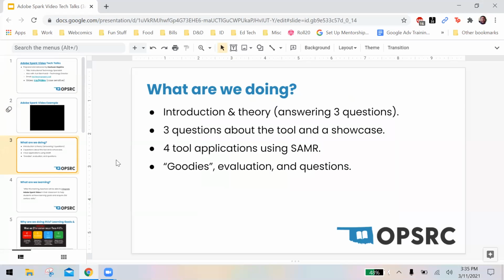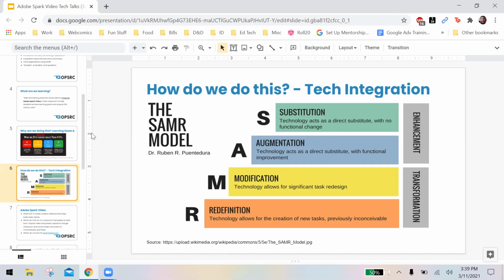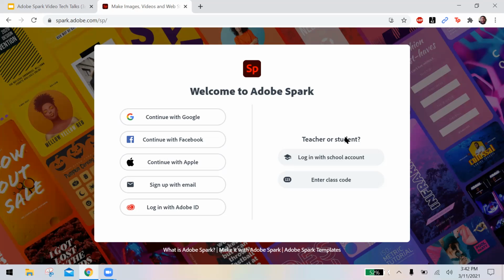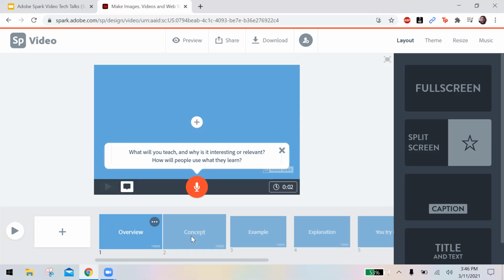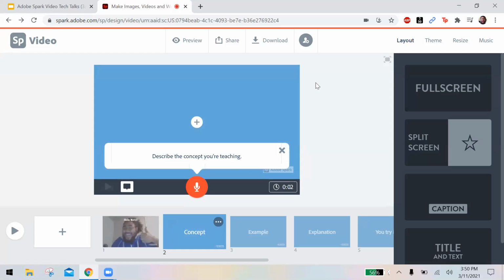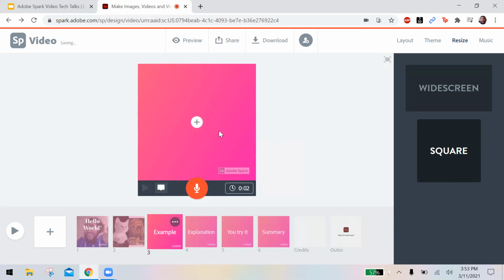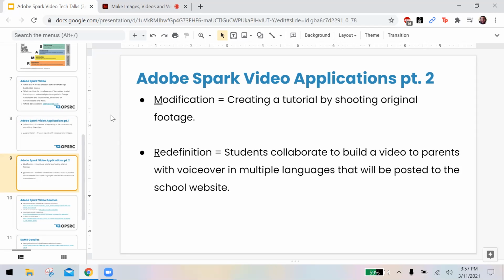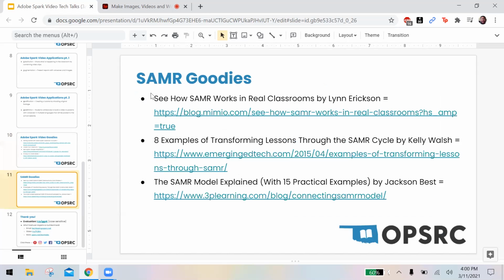OPSRC TechTalk Adobe Spark Video 03 11 2021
Adobe Spark is a suite of tools aimed at creating graphics, websites, and videos. This session focuses on Adobe Spark Video: a short video creation tool with template, editing, animation features. Students can use this tool to promote ideas, build arguments, or tell a story.